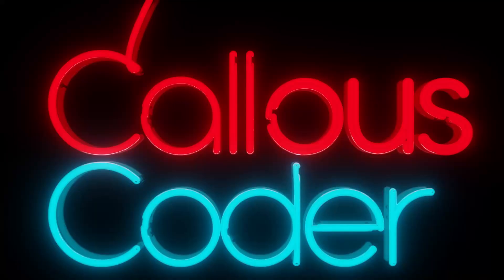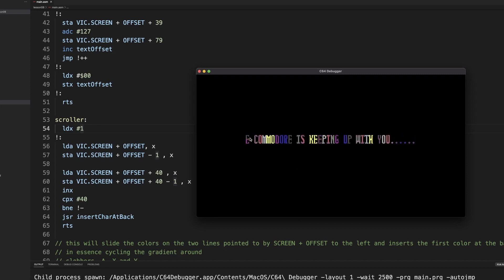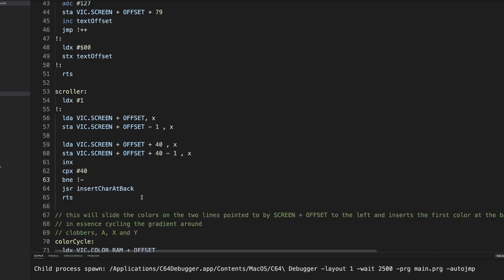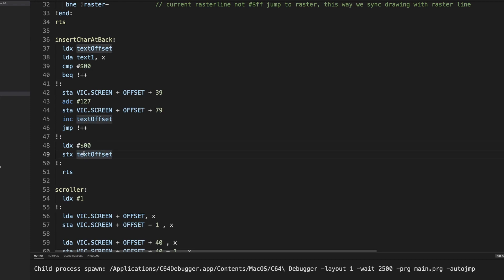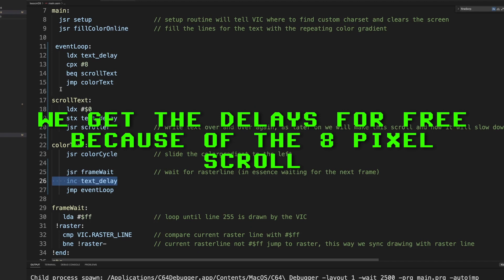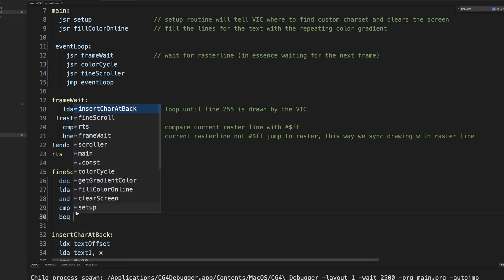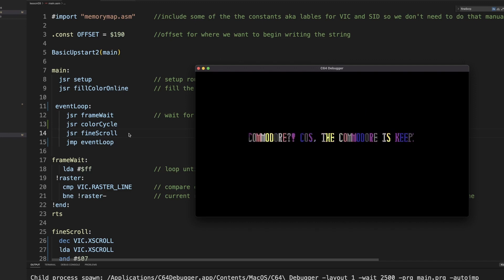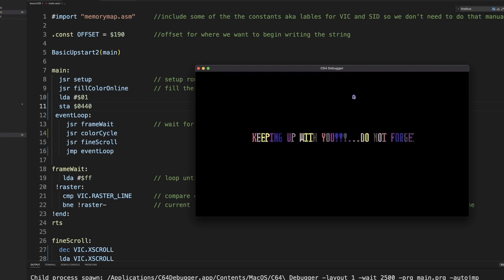C64 Assembly lesson 8 and 9: Hard and Smooth scrolling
Today in C64 assembly we are going to implement hardware based smooth scrolling

The X scrolling is done by the lowest 3 bits of the $d016 which is Control register 2
Y scrolling is done by the lowers 3 bits of the $d011 which is Control register 1